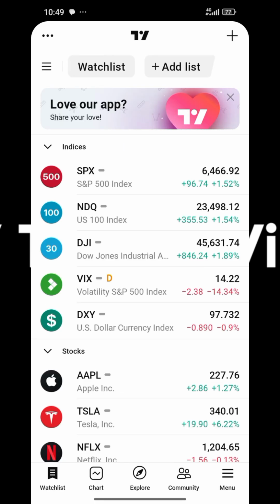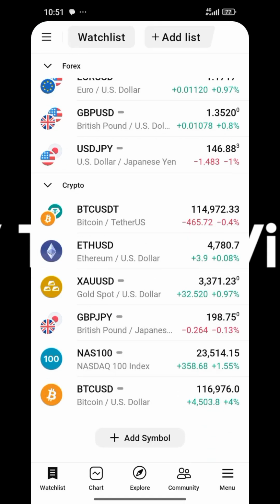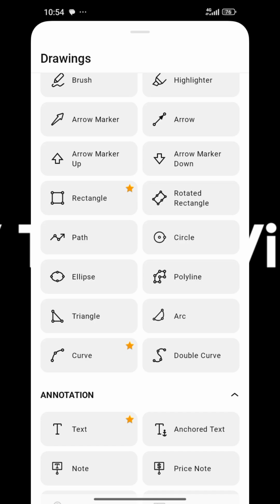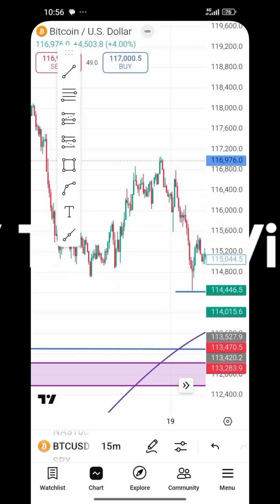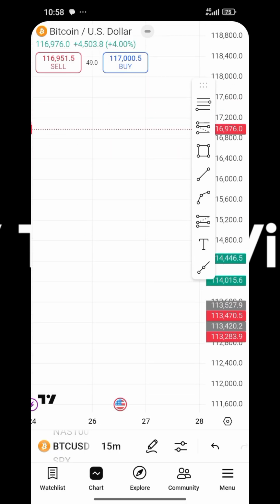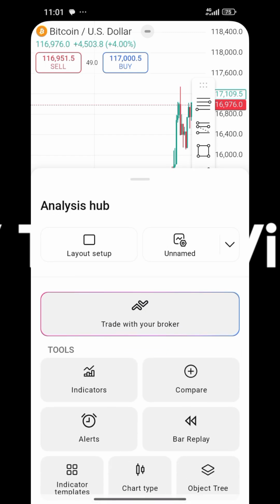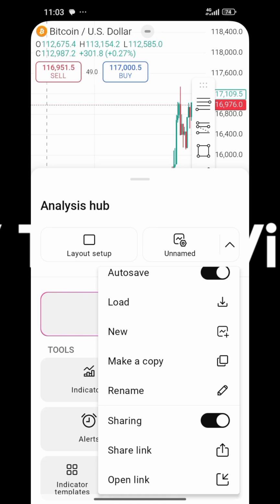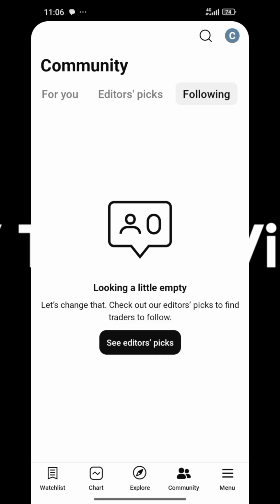TradingView Mobile Tutorial for Beginners – Learn Everything on Your Phone!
Want to learn how to use TradingView on your phone? In this complete beginner-friendly tutorial, I will show you step by step how to use TradingView mobile for Forex trading, Gold (XAUUSD), and Deriv synthetic indices.
Whether you are a beginner or an experienced trader, this tutorial will help you understand how to navigate TradingView and analyse the financial markets directly from your smartphone.

By the end of this tutorial, you should understand how to use TradingView on your phone to improve your market analysis and trading decisions.